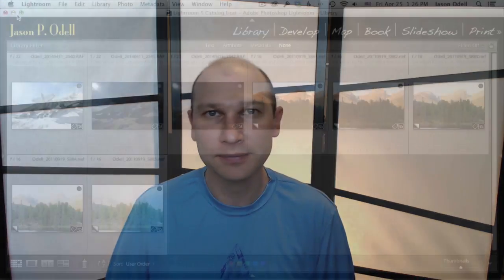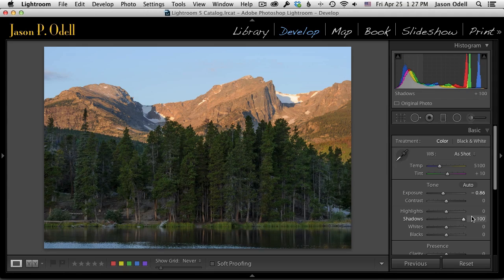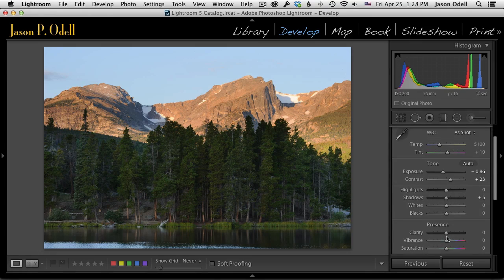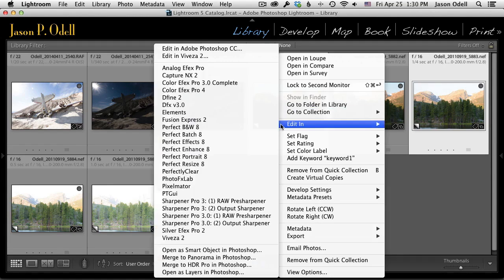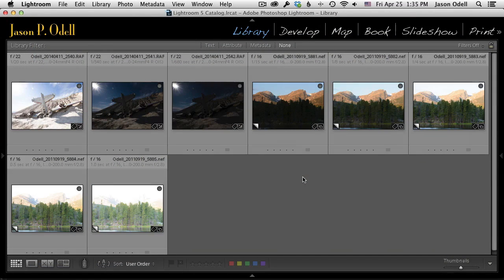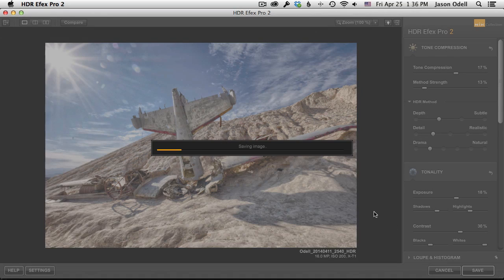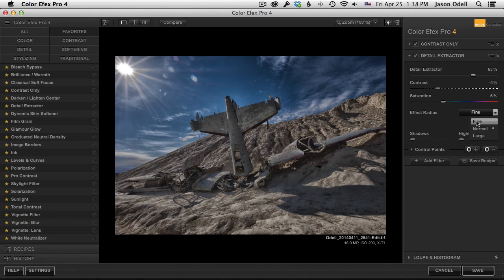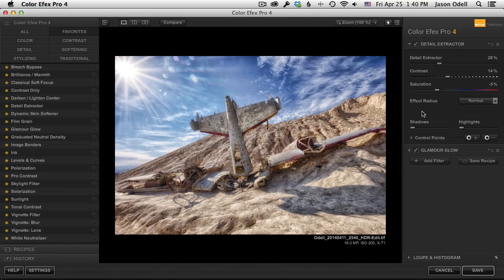The Sensor Plane Photography Podcast Epsiode 08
Photographer Jason Odell discusses high dynamic range (HDR) as a creative effect in photography and the different ways it can be implemented, from working with exposure sequences to applying tone-mapping effects to single images.